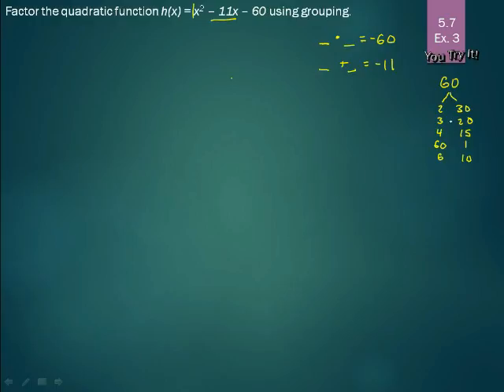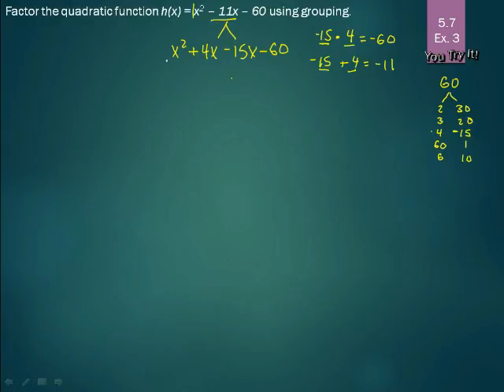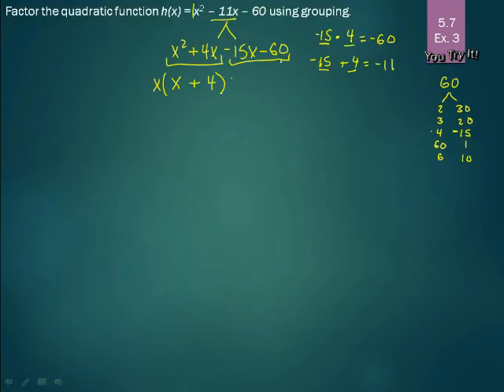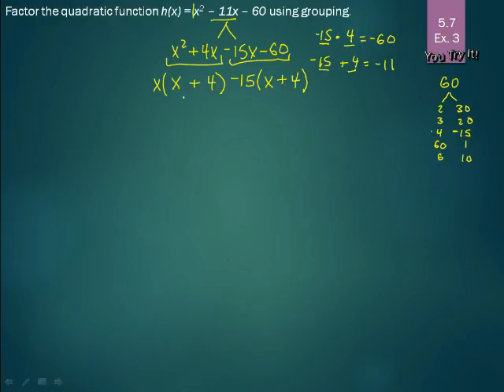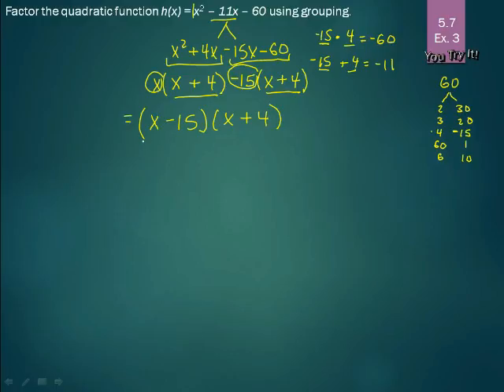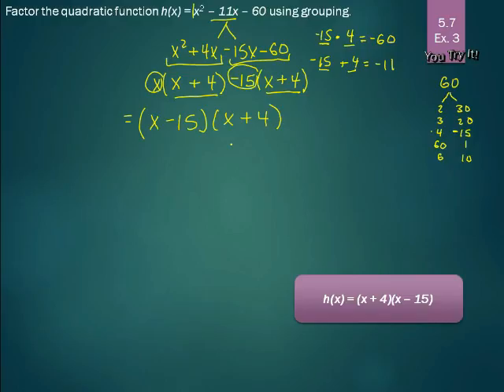5 7 3